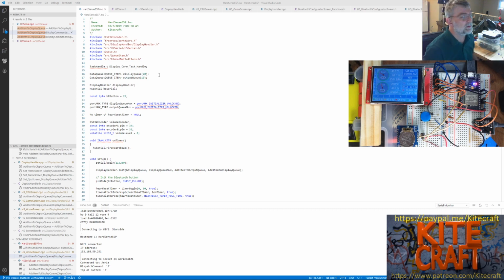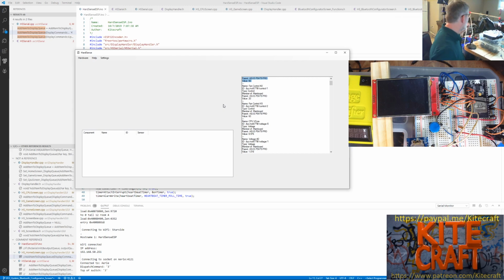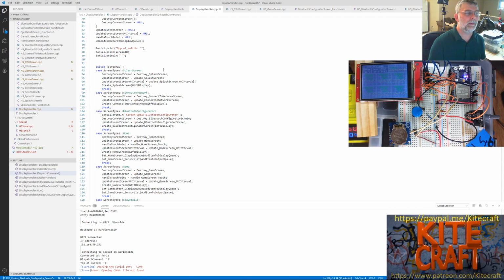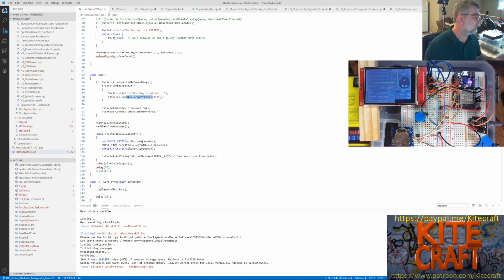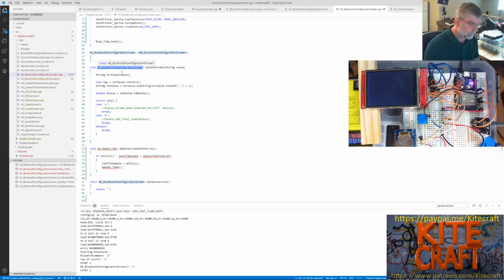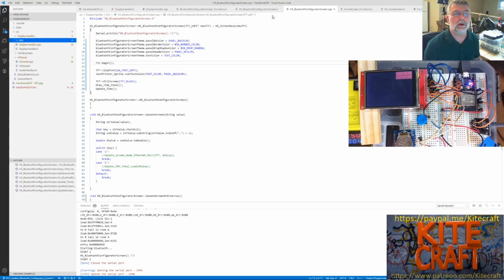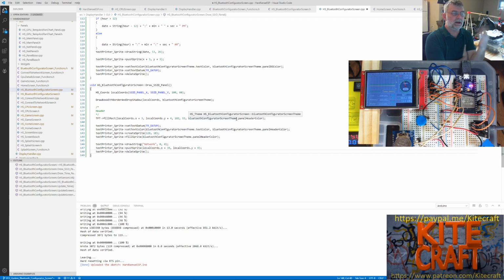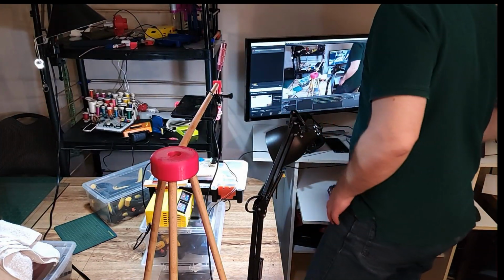HardSense - Live Coding for ESP32 microcontroller with Bodmer's TFT_eSPI library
HardSense is a piece of hardware which displays all of your computers internal sensor values.  The display is a 2.8" touch screen and the project is run on an ESP32.

Sensors include:
CPU - power, load, temperature, fan,...
GPU - power, load, temperature, fan,...
Hard drives, motherboards, network interfaces and frame rate counter all included.

The entire product is split into two parts.

HardSense64:  A Windows application which monitors the computers internals and crates a TCP server which allows clients to connect to and request a sensor data to be streamed

HardSenseESP:  Firmware for a ESP32 microcontroller.  WiFi, Bluetooth, SPIFFS, and RTC's!  This thing has it all.  Even a button!